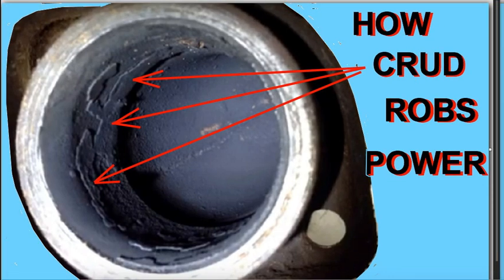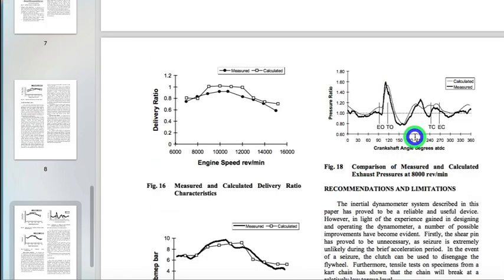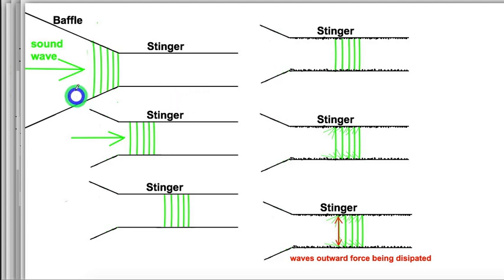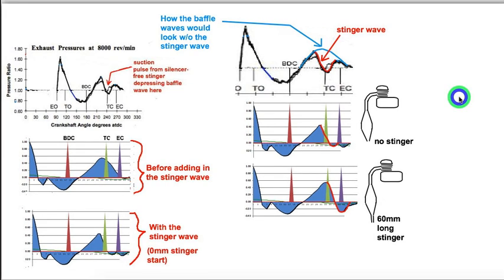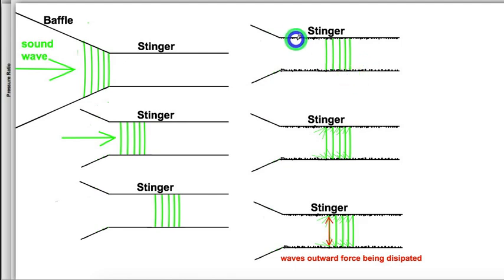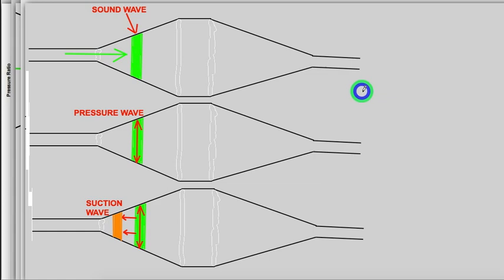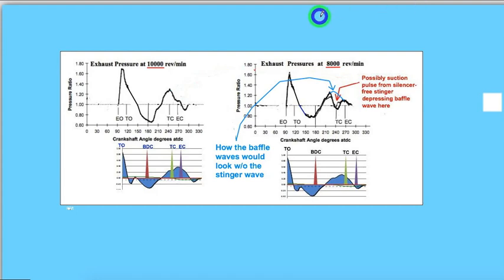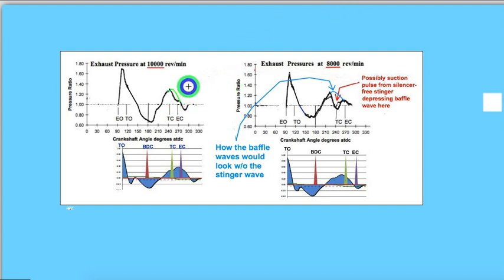How Pipe Crud Robs Power (2 Stroke)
How inside crud changes the return waves received at the cylinder.